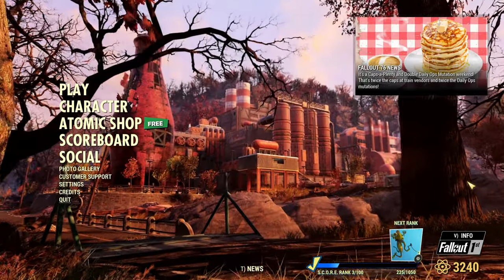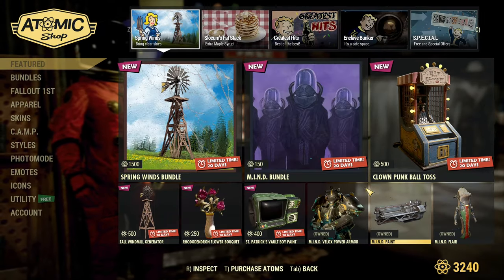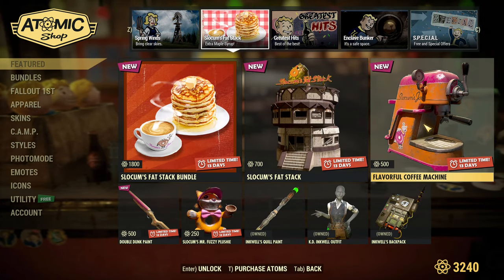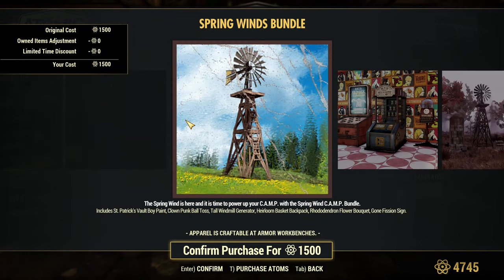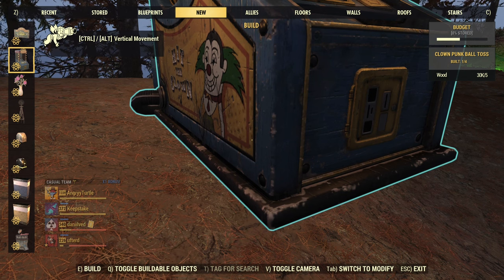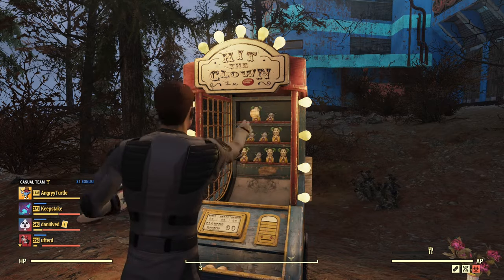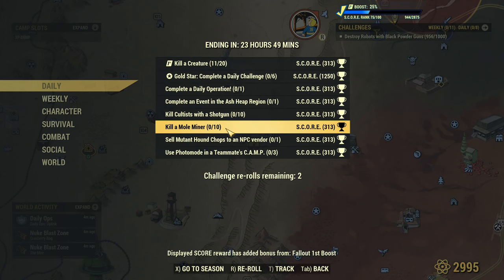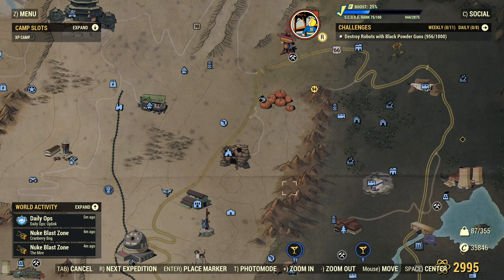Atom Shop ☢ NEW Offers Challenges - 14 March 2023 - Fallout 76